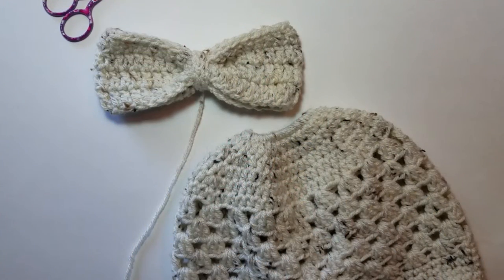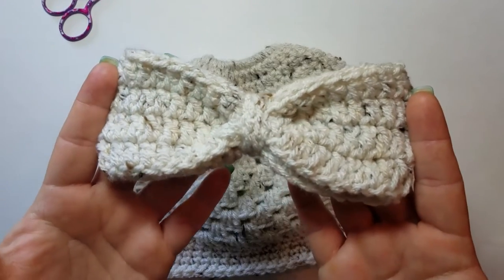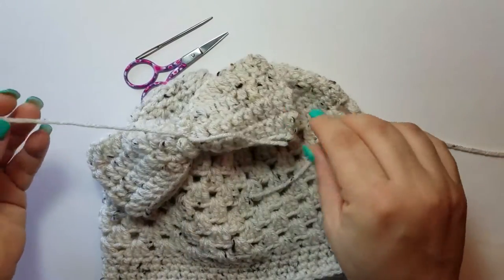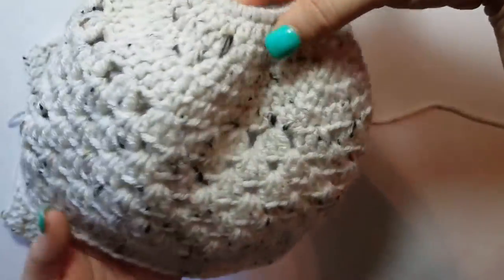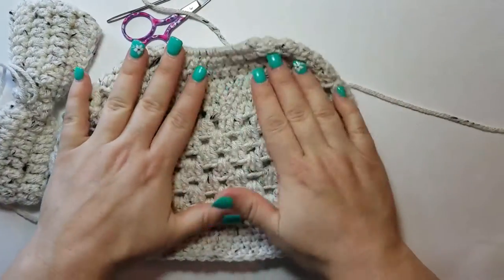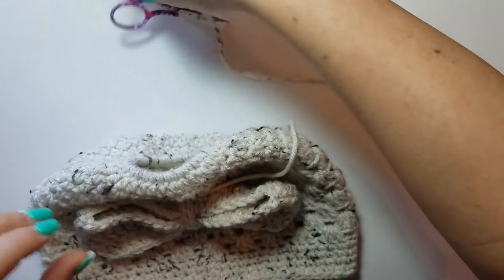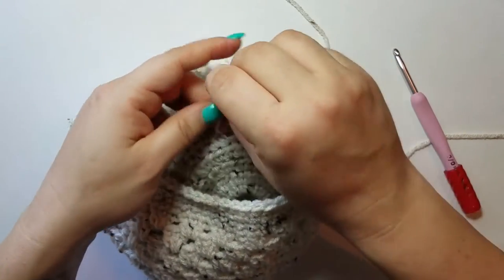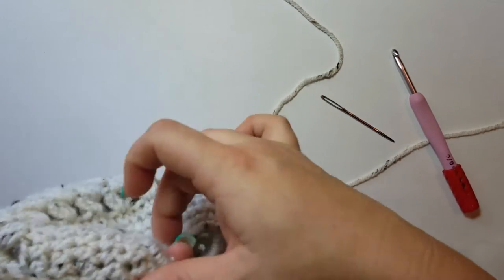How to attach bow to your messy bun beanie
Y'all asked and I listened!
So many have asked  how I attach my bows to my hats. Here is how I do it.
Remember. This is an art and no way is the right way. Watch how I do it and go from there. Find what works for you. 😉
Crocheting friends. I've made a group for my YouTube channel followers and all my crocheting friends or anyone who would like to join... we would love to have you.
I would especially love to see pictures of the hats you have made from my videos. It truly inspires me to make more patterns and videos. 💜💙💚
You can sell anything made with my patterns. I just ask that you mention where you got the pattern from. Thanks so much.